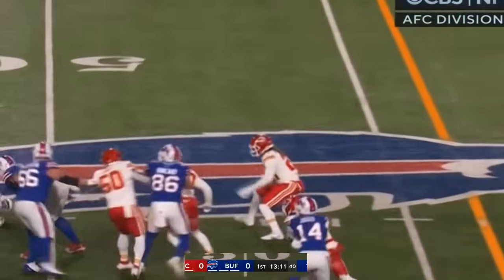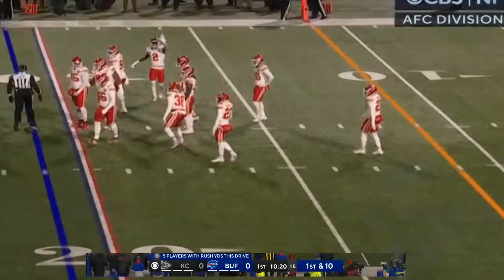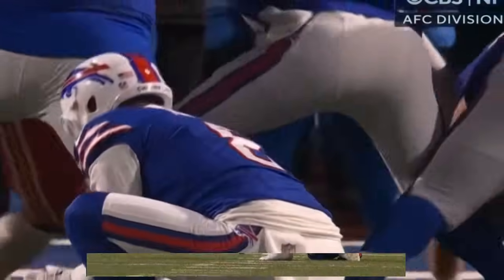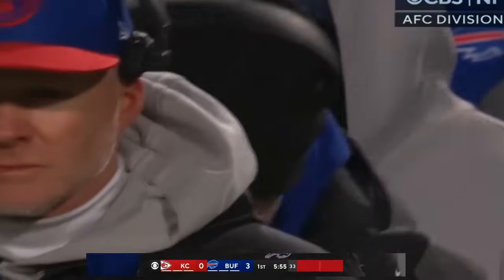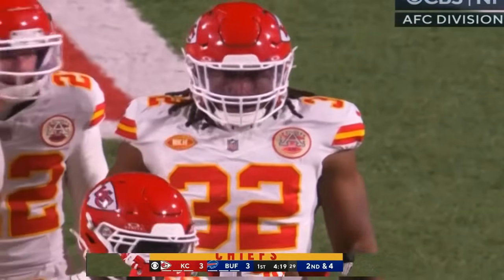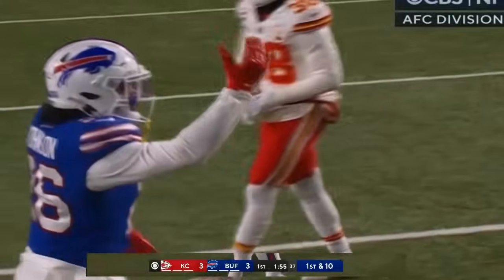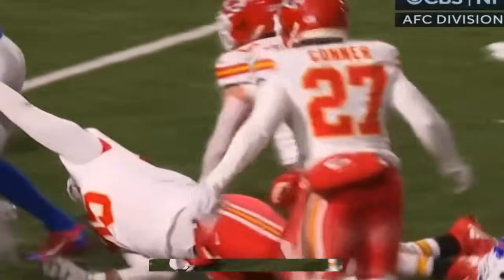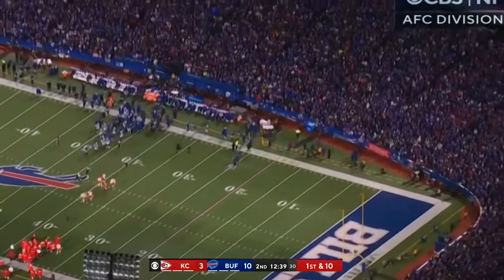Kansas City Chiefs vs Buffalo Bills AFC Divisional Playoffs [FULL GAME] | NFL Highlights 2023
Buffalo Bills vs Kansas City Chiefs AFC Divisional Playoffs [FULL GAME] | NFL Highlights 2023

Kansas City Chiefs vs Buffalo Bills
Buffalo Bills vs Kansas City Chiefs
Bills vs Chiefs
Chiefs vs Bills
BUF vs KC
KC vs BUF
Bills highlights
Buffalo Bills highlights
Chiefs highlights
Kansas City Chiefs highlights

nfl 2023
nfl Super Wild Card Weekend
nfl highlights
super bowl
super bowl highlights
nfl fantasy football

ncaaf highlights
college football
college football highlights
nfl news
Super Wild Card Weekend nfl
Monday Night Kickoff
Monday Night Football
Thurday Night Kickoff
Thurday Night Football
Saturday Night Kickoff
Saturday Night Football
Sunday Night Kickoff
Sunday Night Football
2023 NFL season
NFL Playoffs
Wild Card Playoffs
Super Wild Card
2023-24 NFL Playoffs
The Chiefs  take on the Dolphins Super Wild Card Weekend
Credit MLB's Socials:

⚾ 2023 List of MLB Teams